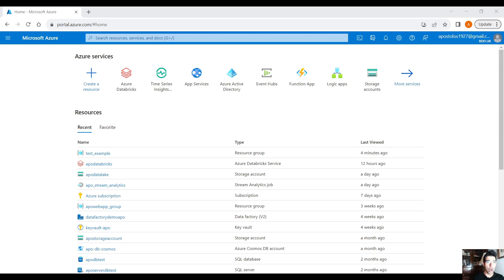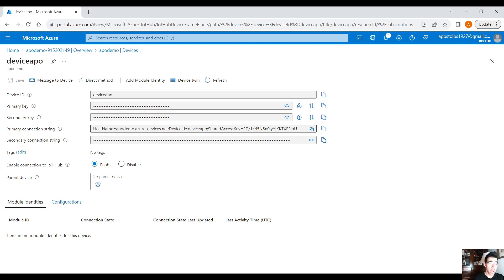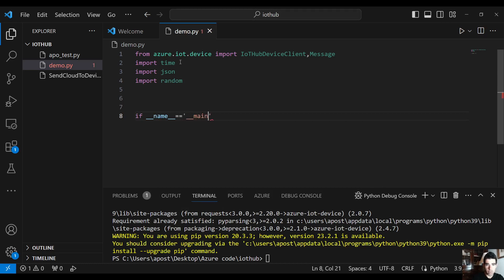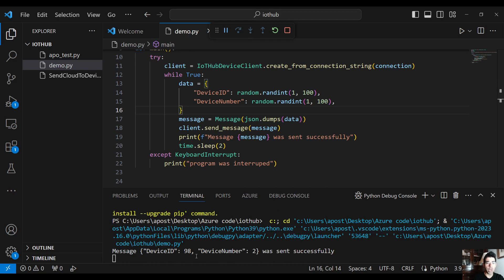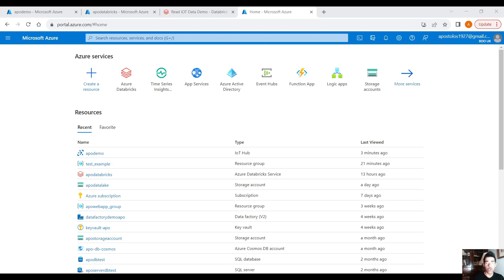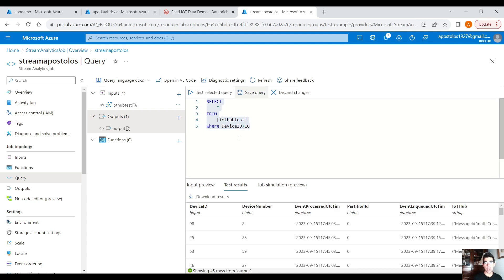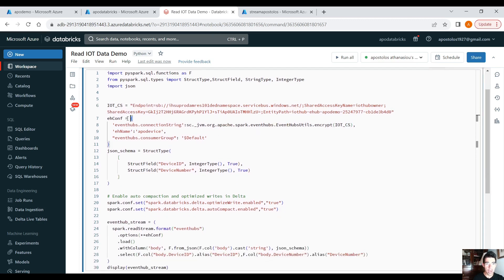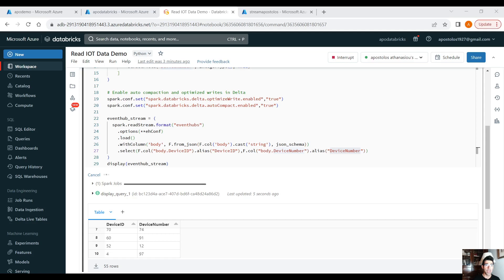Azure IoT Hub | Send data in Python | Spark Streaming with Databricks & Azure Stream Analytics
In this video we demonstrate how to send data to Azure IoT Hub using Python. Then we display and filter the data in real time using Azure Stream Analytics and PySpark in Databricks.

00:00 - Intro
01:57 - Create IoT Hub on Azure
05:26 - Python script to send data to IoT Hub
09:56 - Azure Stream Analytics
14:18 - Spark Streaming in Databricks
17:21 - Conclusion